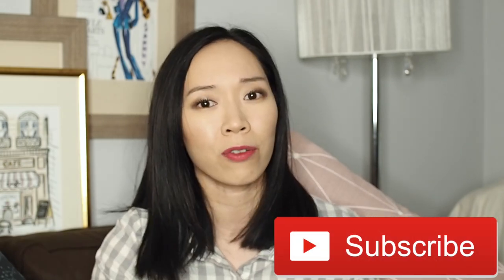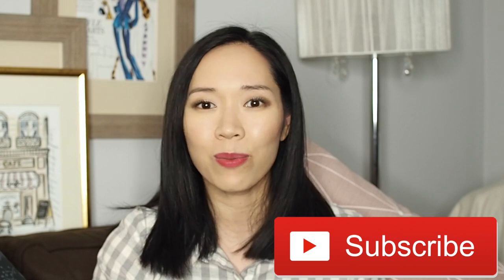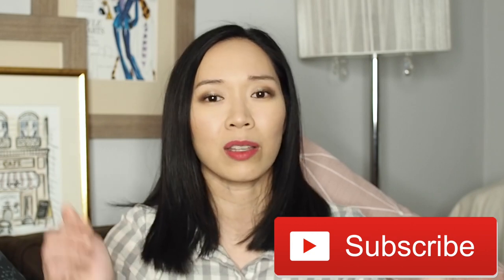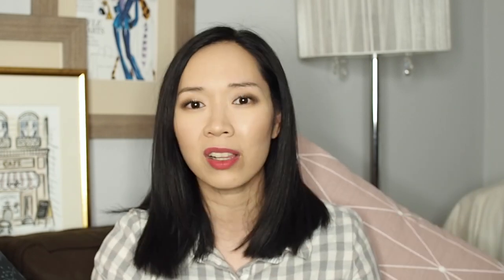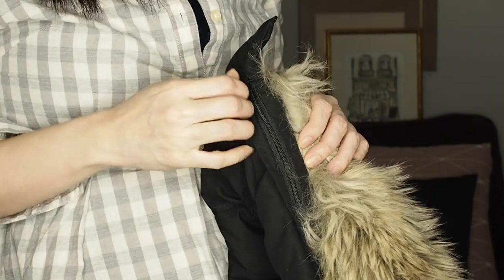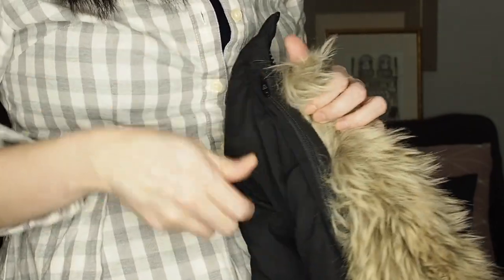Woolrich Arctic Parka Review | True to Fit?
I'm back guys with my Woolrich Arctic Parka Review.  I must have been living under a rock or something, but I can't believe I never heard of the Woolrich brand.  Hands down, one of my best purchase of 2017!! If you're curious about the Woolrich arctic parka, checkout my review!

I was a skeptic in the beginning, but Ebates is legit, so why not earn a little cash back while shopping.